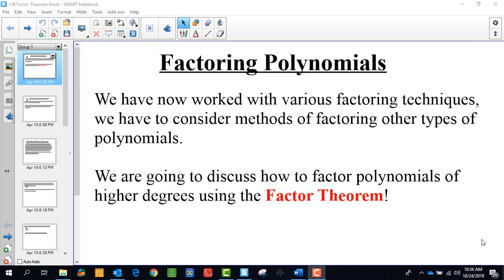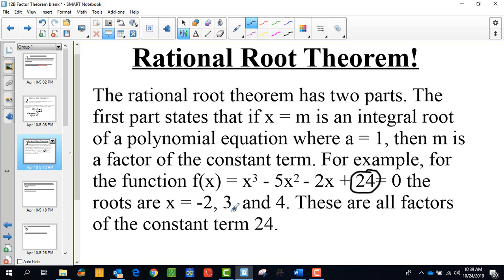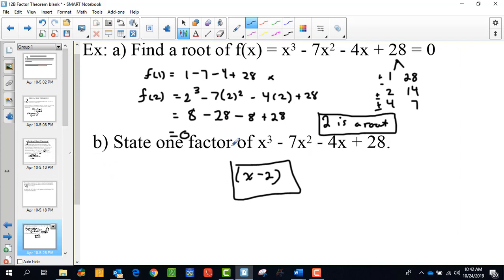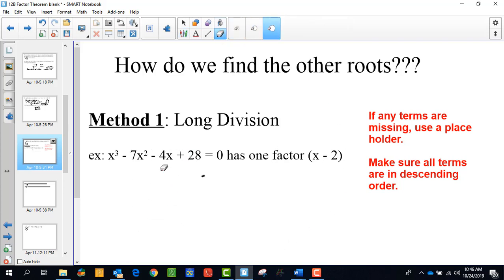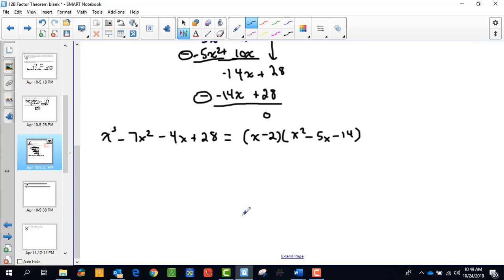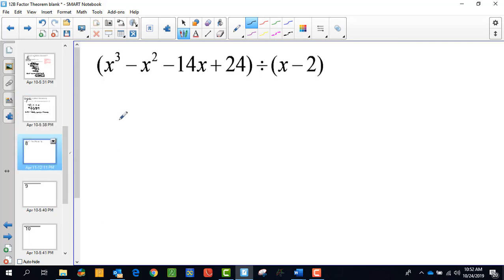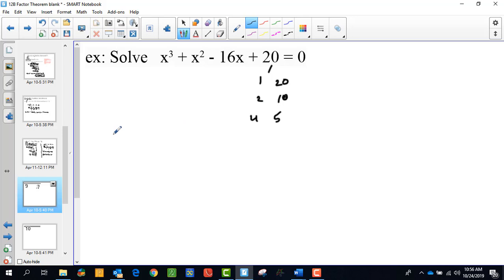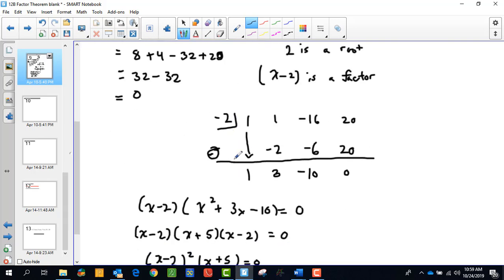Factor and Rational Root Theorem